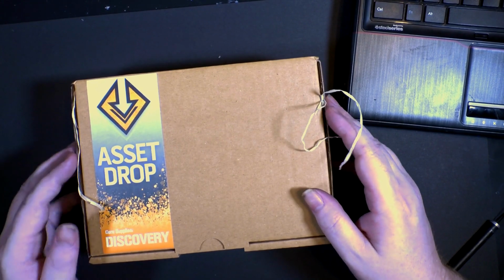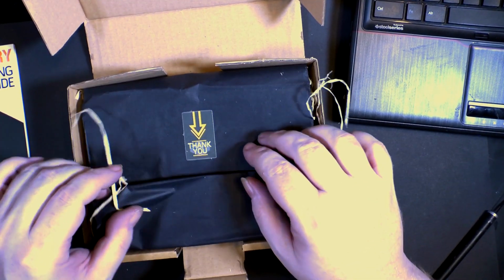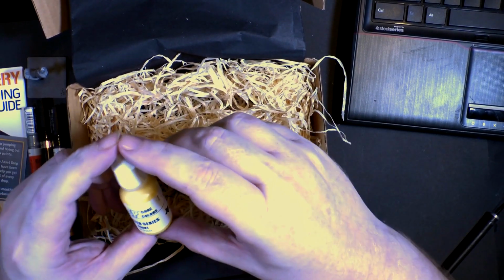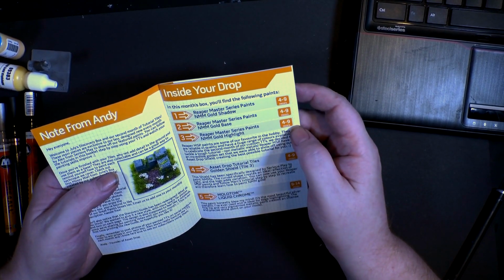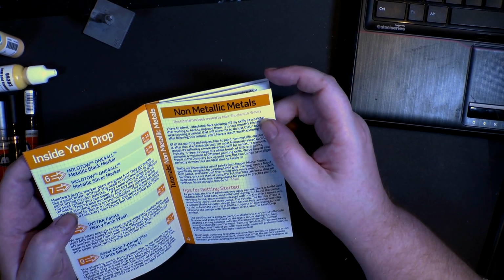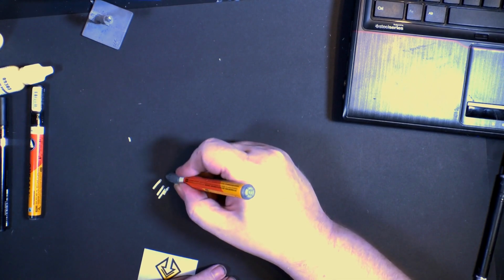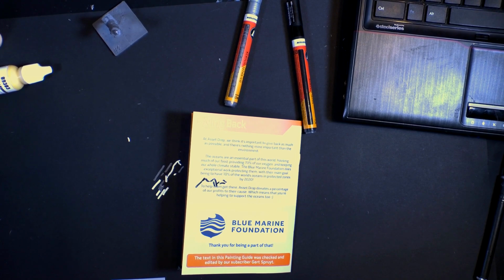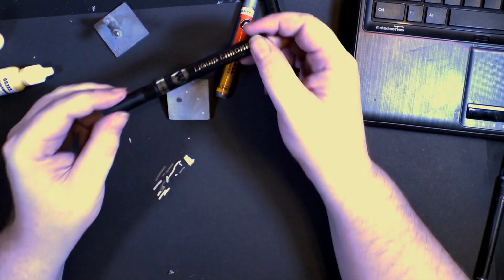july aset drop unboxing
great box from asset drop.